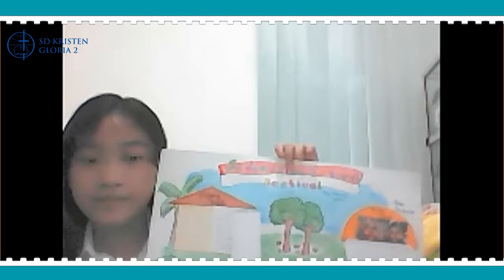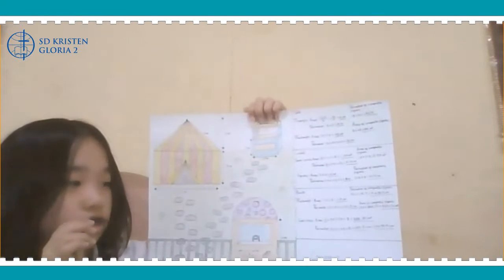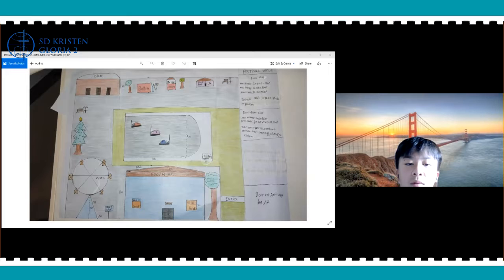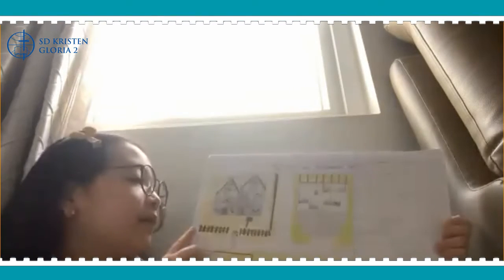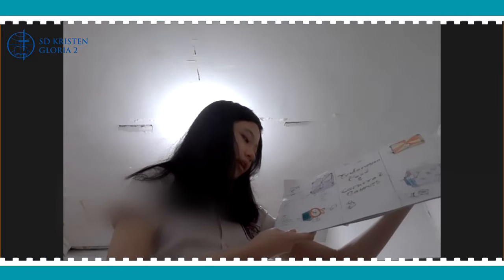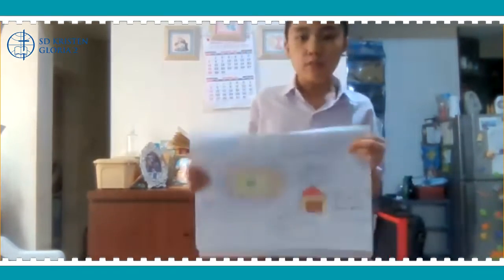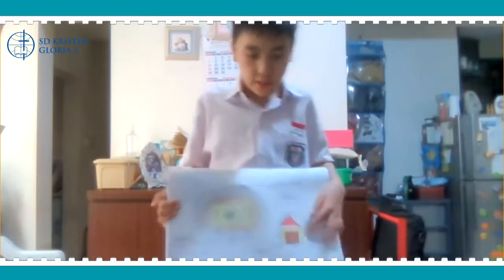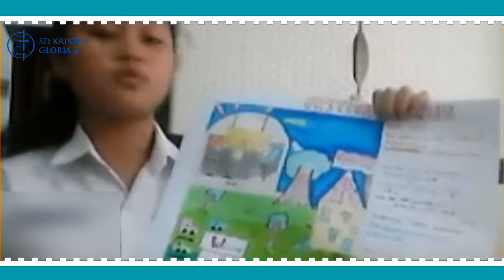PAS IDPBL Kelas VI A Kolaborasi Matematika dan Bahasa Inggris